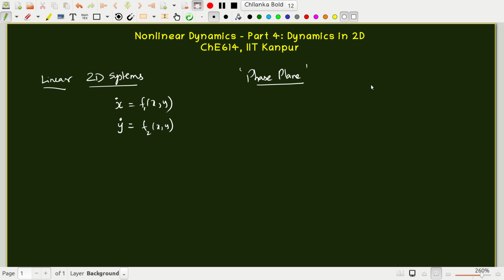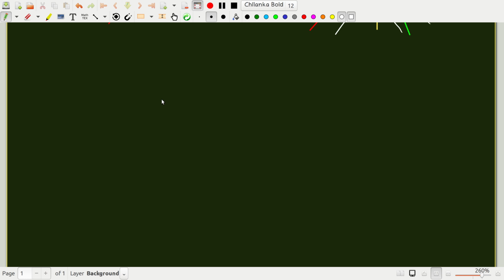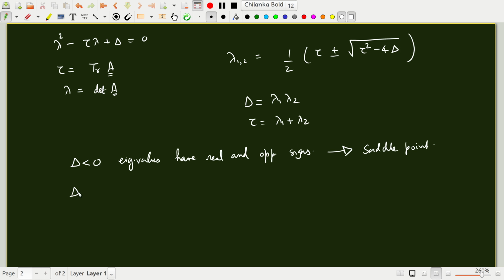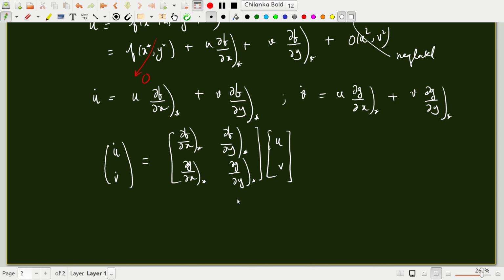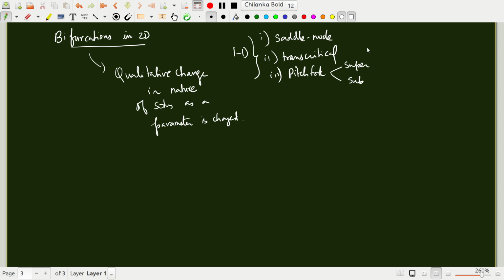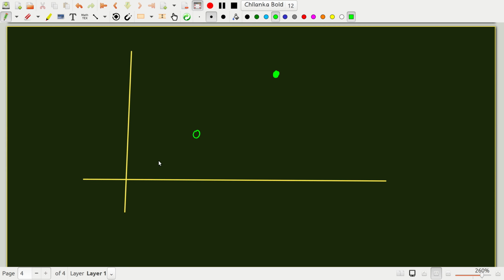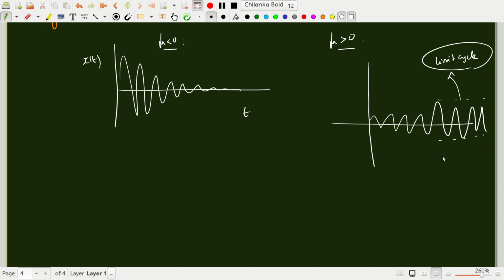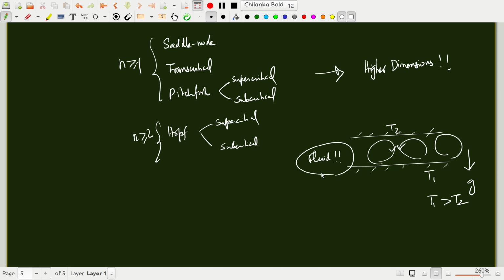Introductory Nonlinear Dynamics: Part 4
Bifurcations in 2D; Hopf Bifurcation.